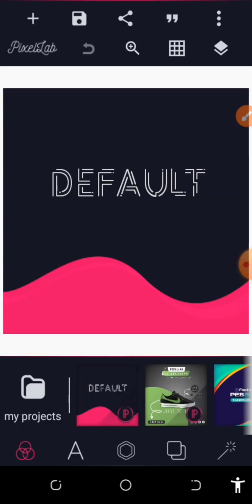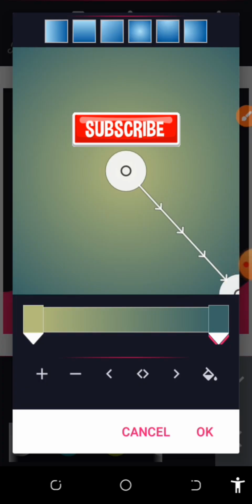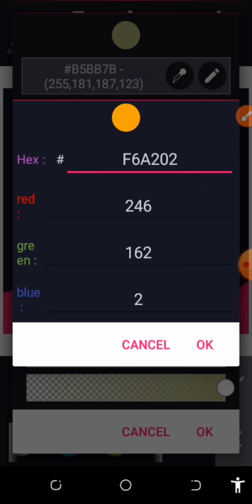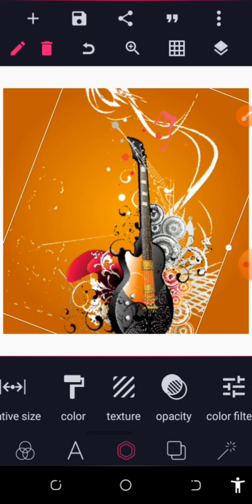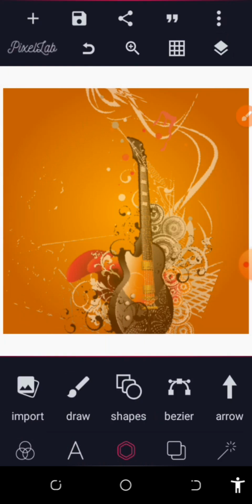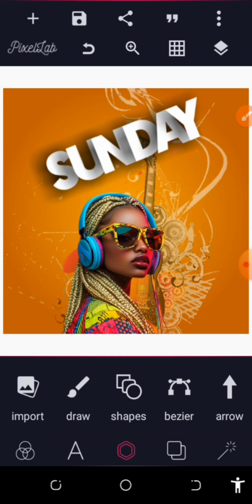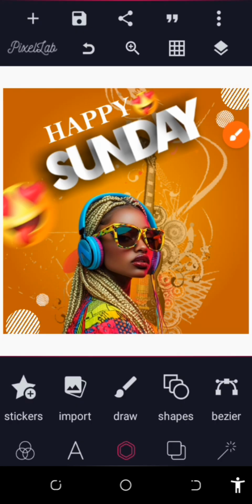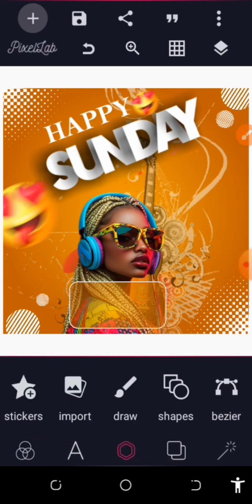Make Flyers That DON'T SUCK - Graphic Design Tutorial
Make Stunning Happy Sunday Flyers With Pixellab | Graphic Design Tutorial For Beginners.

In this video I'll show you how I was able to design happy Sunday flyer in minutes just following simple steps.

As a beginner you can learn how to design happy Sunday flyer with this guide.

First thing is to learn and next thing is to implement - that is practice. Practice what you learned.

Pixellab is the app used for smartphone graphic design. The app help you to design with all necessary tools like: import pictures, insert shapes/stickers, insert text, change image size, change background etc.

There are other apps which you can use to enhance your image examples: photoroom, photo editor and others..

I want you to explore pixellab app and see all the tools for yourself. Go and download pixellab app and start designing today.